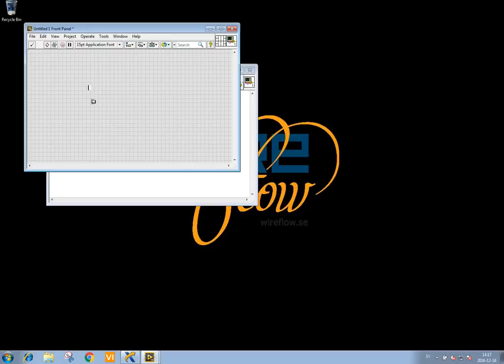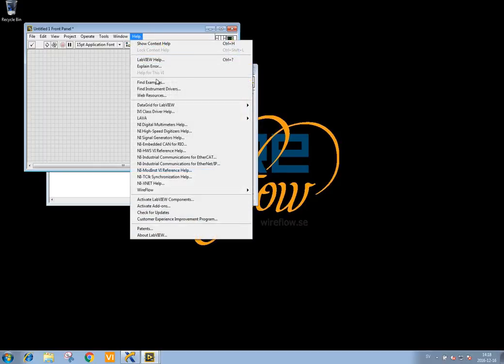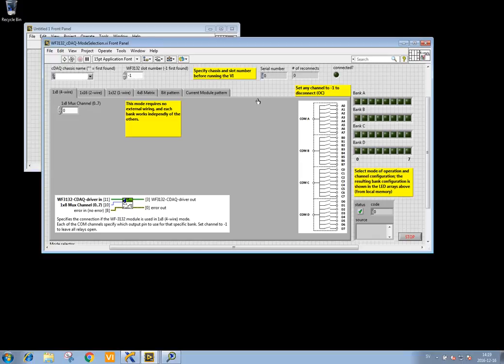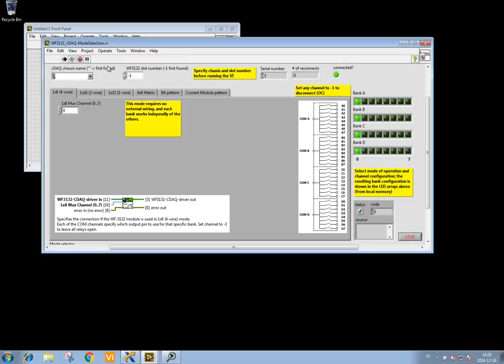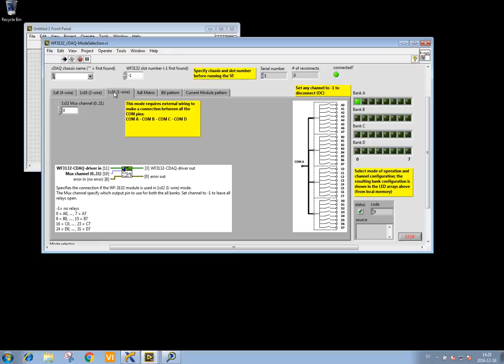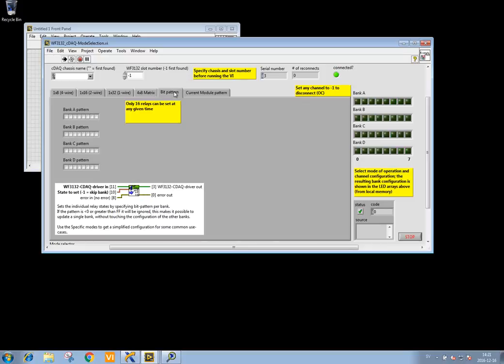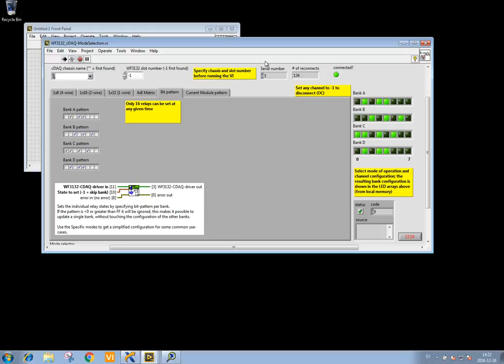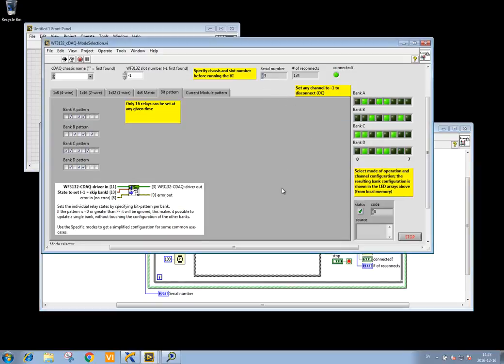WF 3132 Multiplexer Module - cDAQ Usage Example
Quick video demonstrating the cDAQ driver for the WireFlow multiplexer module, WF3132, using the included example.